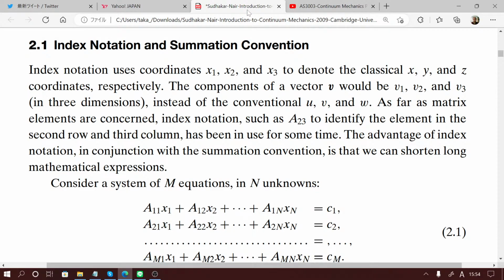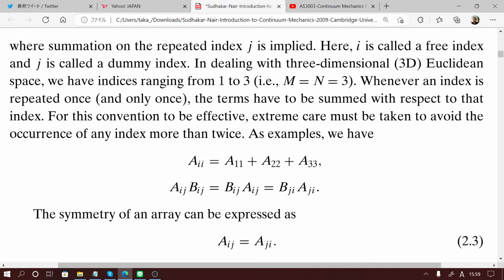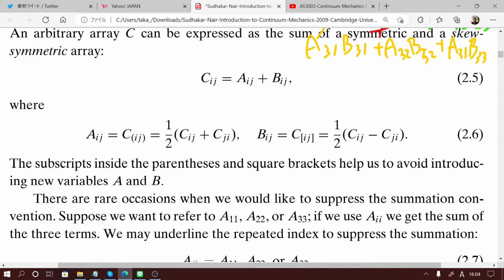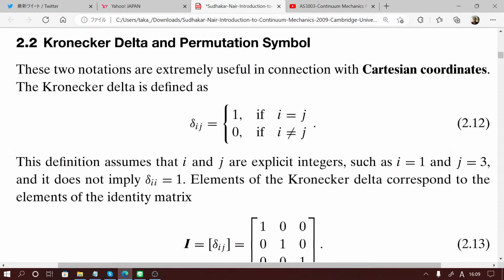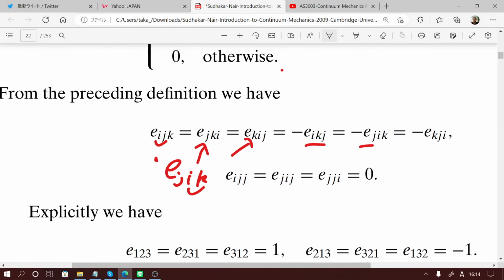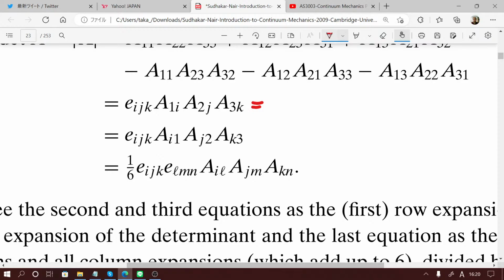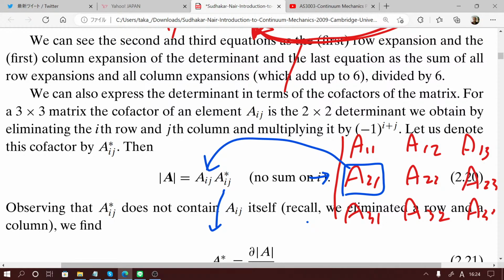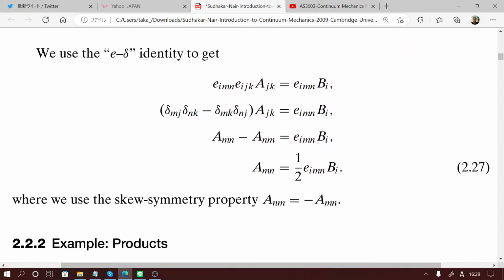AS3003-Continuum Mechanics Prepration Video No.002 part2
Chapter 2  Cartesian Tensors part2